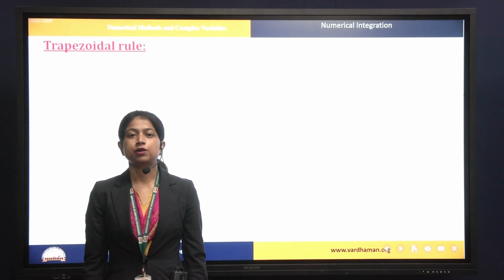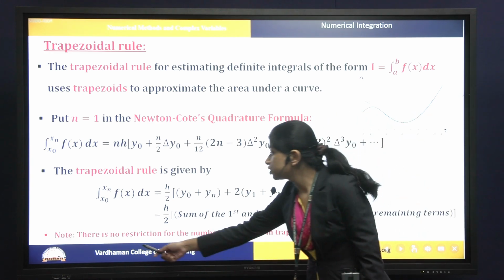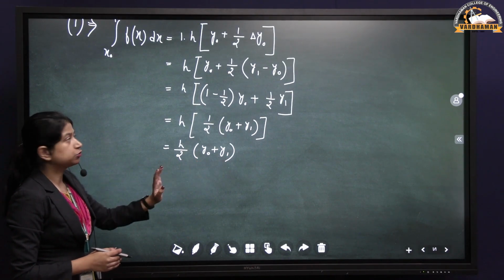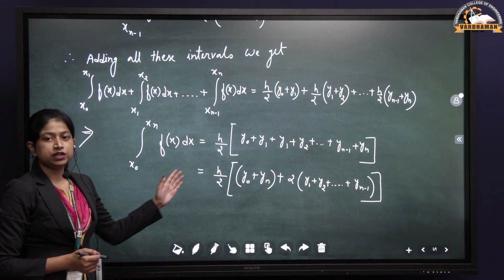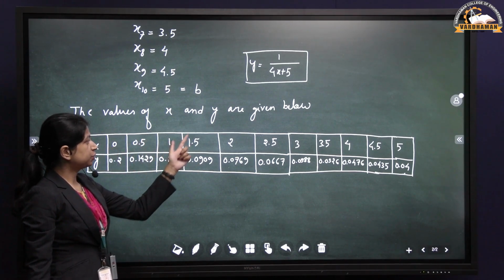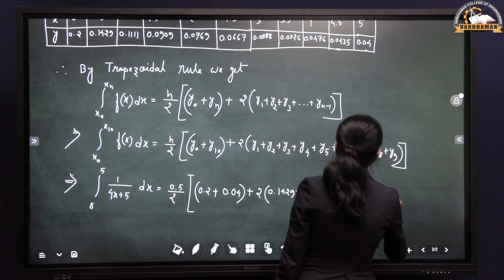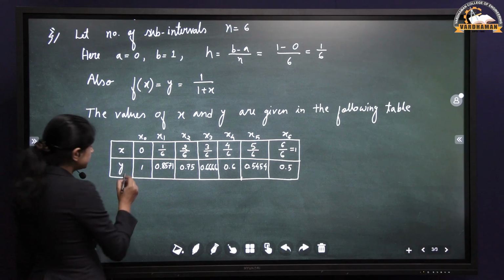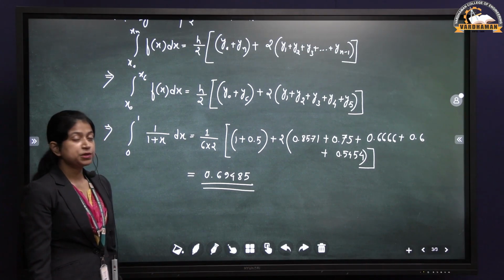NMCV - Trapezoidal Rule